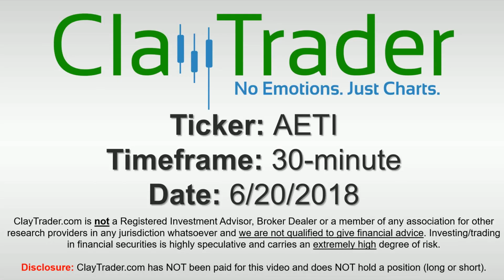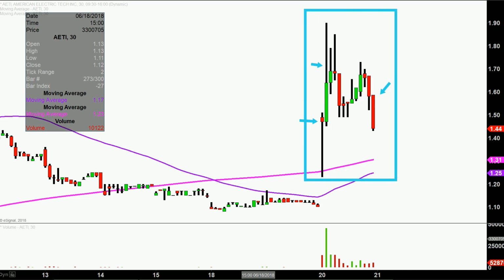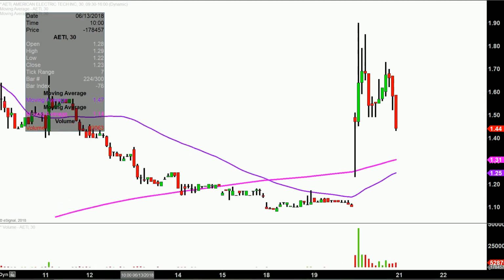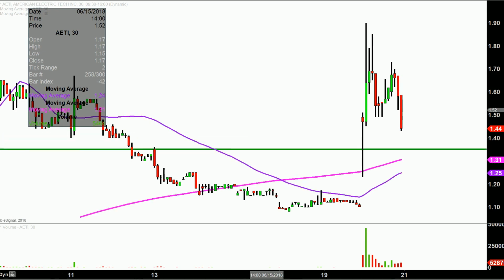American Electric Technologies, Inc - AETI Stock Chart Technical Analysis for 06-20-18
Learn how to read stock charts and identify technical patterns as ClayTrader does a quick stock chart review on American Electric Technologies, Inc (AETI).